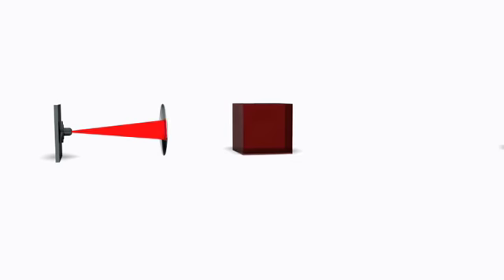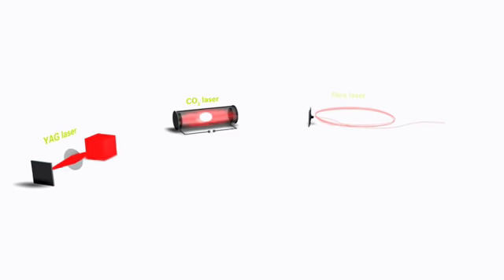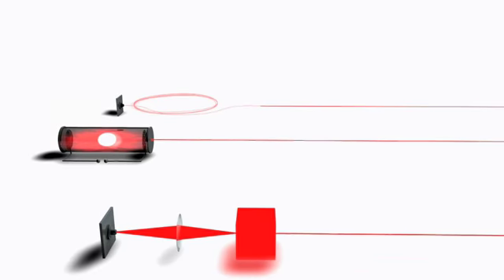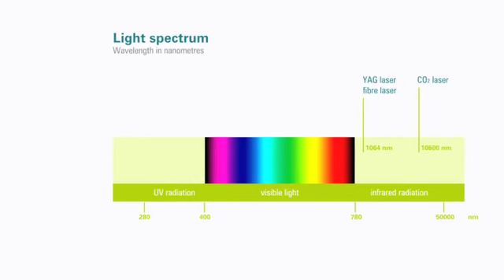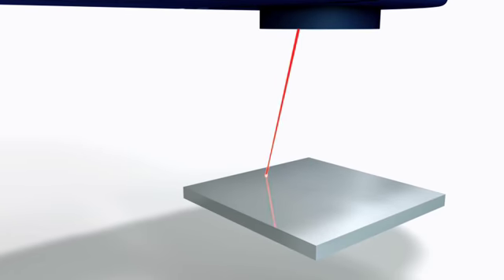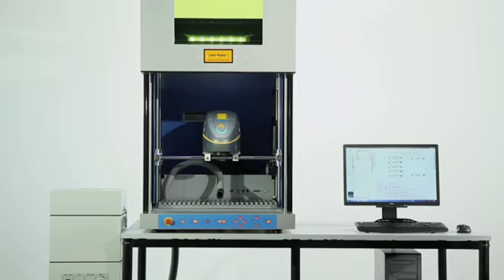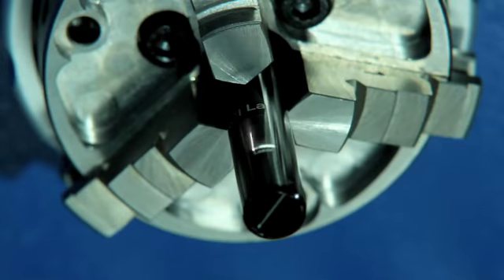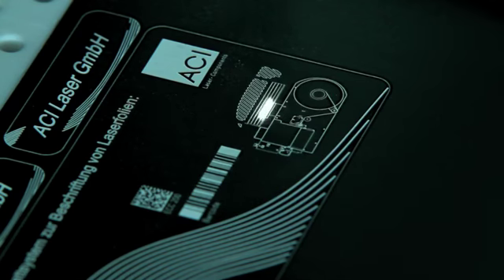ACI Laser Info Video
ACI Laser GmbH has been developing, producing and selling compact laser marking systems since 1999. Their permanent focus on market needs has ensured a continuous range of new innovations to further develop products, while keeping customer value at the forefront of their actions at all times.